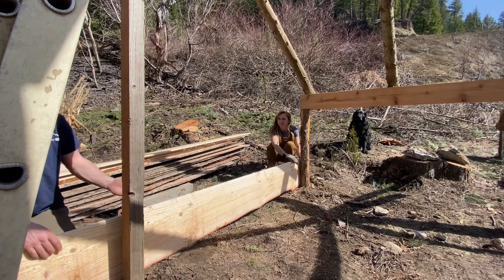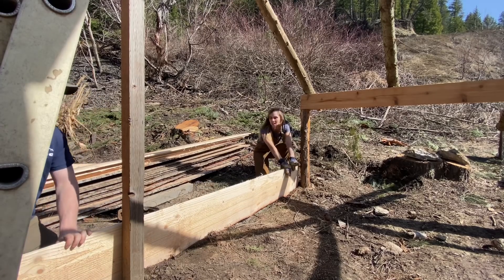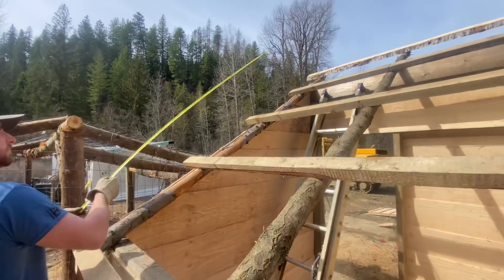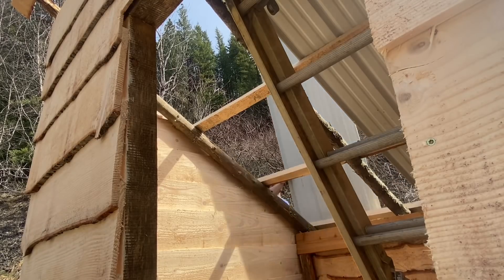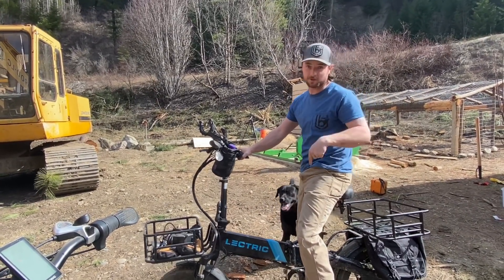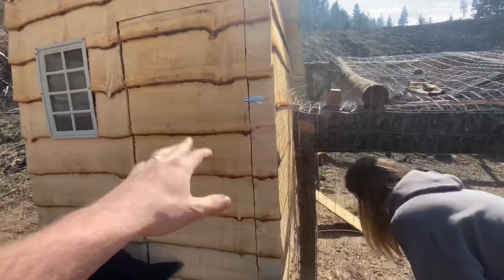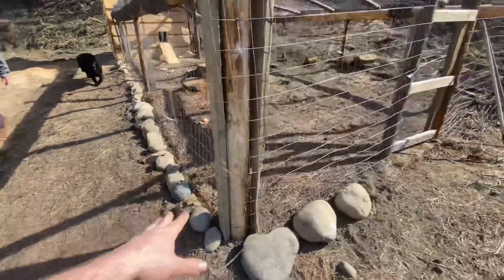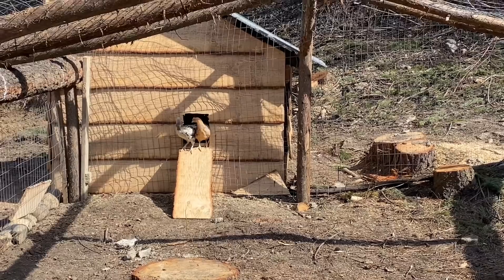Homemade SHIPLAP Chicken House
Building a chicken coop with lumber milled on our Harbor Freight sawmill at our Idaho mountain homestead.

Join our mailing list to get complete tips, updates, insights & MORE!

Our Amazon Wish List

Laid Back Living
Naples, Idaho 83847

Alaskan Milling Setup

Well Water Filter System

Pumptech Pumpsaver

Our camera gear